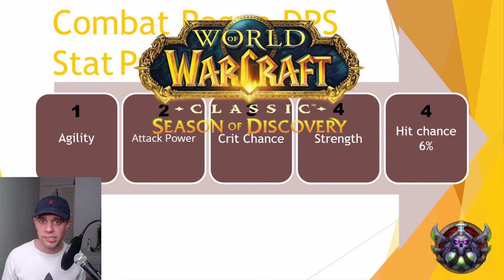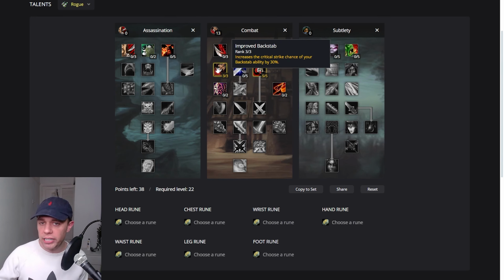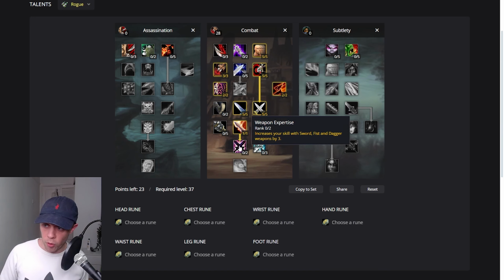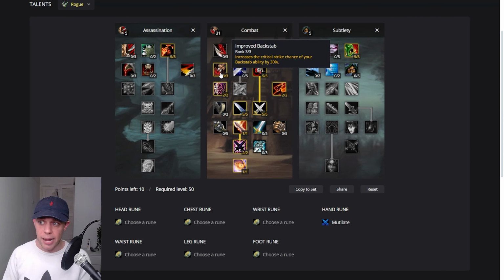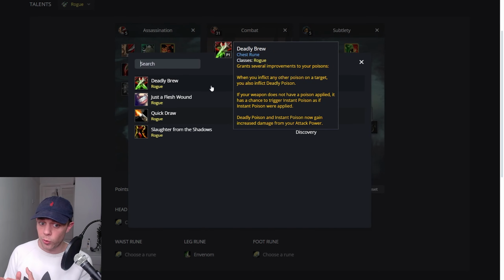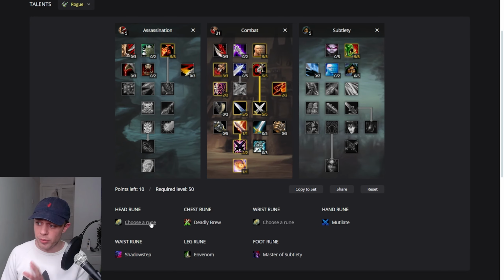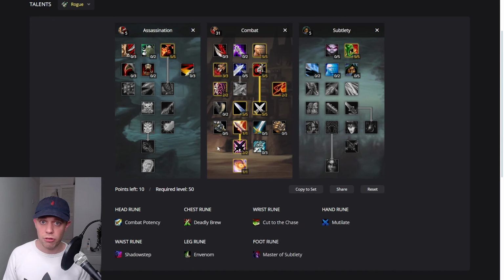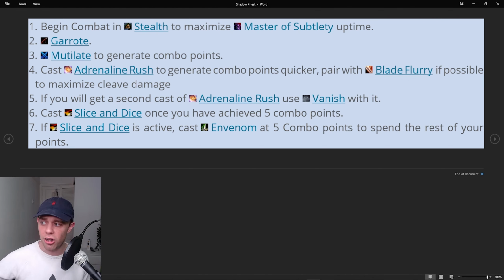SoD Phase 3 Combat Rogue DPS Guide | Season of Discovery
SoD Phase 3 is here! This is the ONLY Guide you need for Combat Rogue DPS in Season of Discovery phase 3, covering the Runes , Rotation , Talents, Stat Priority & everything else you need to know!

**Timestamps**
Stat Priority: 00:00
Talents: 00:42
Runes: 02:38
Rotation: 05:30